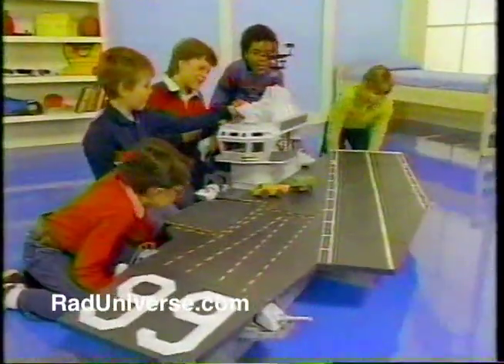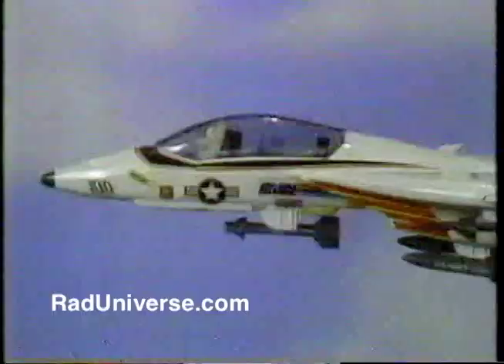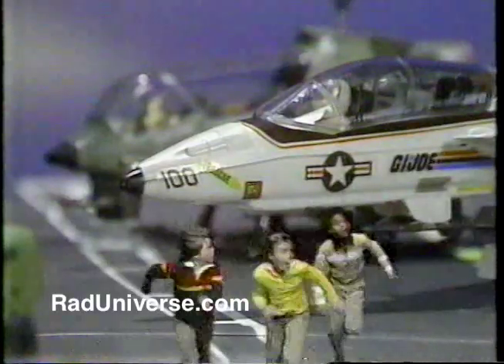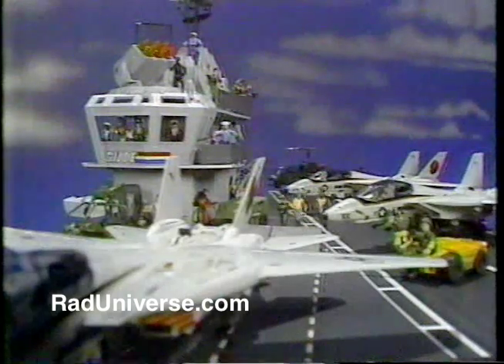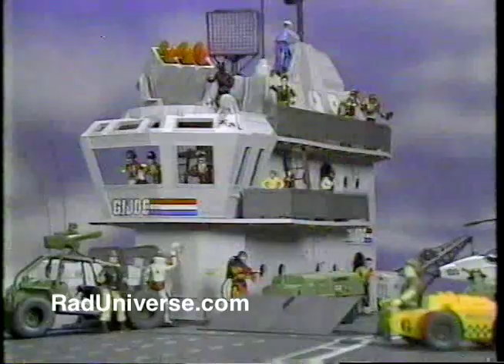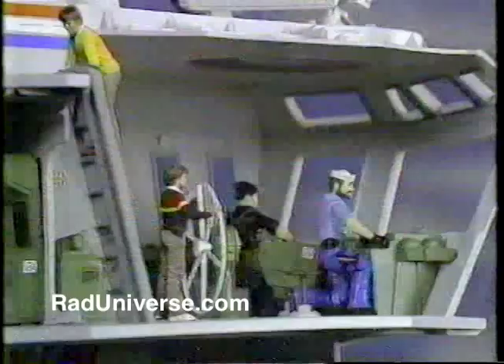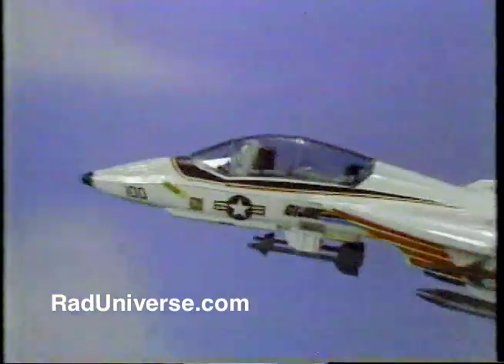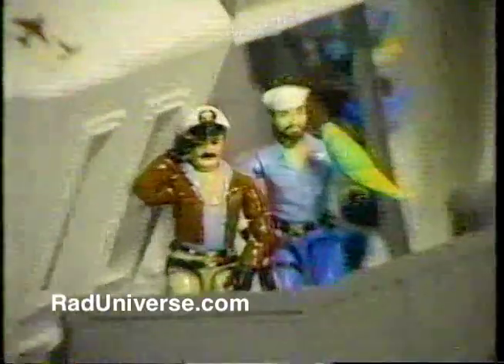G.I. Joe "U.S.S. Flag Aircraft Carrier" - 1986 Commercial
G.I. Joe: A Real American Hero - The Complete First Series

"The U.S.S. Flag is fantastic! It's so big!"

A Real American Hero. "Yo Joe!"